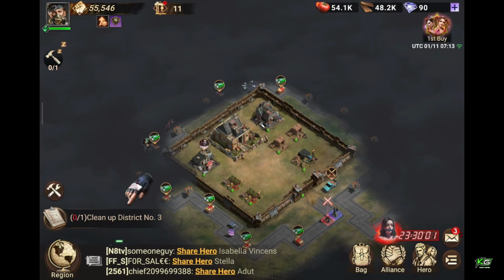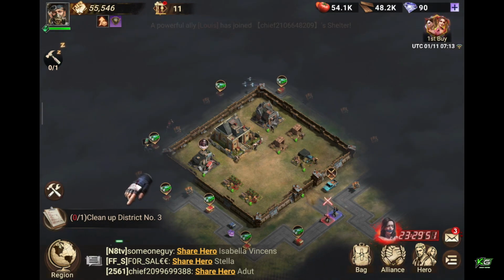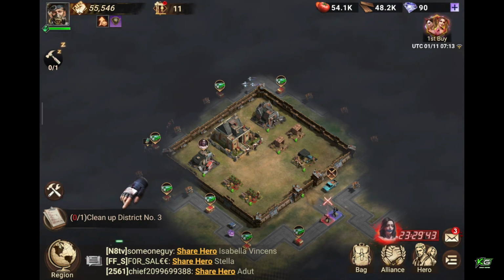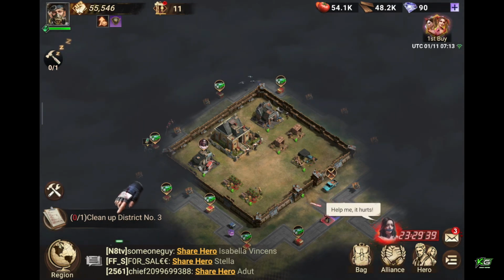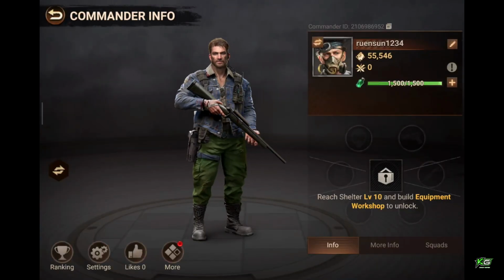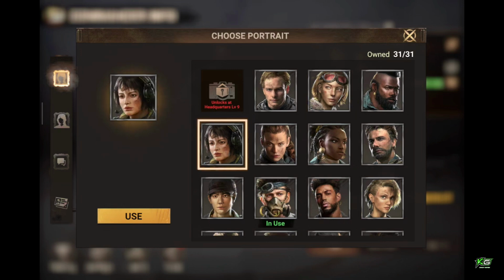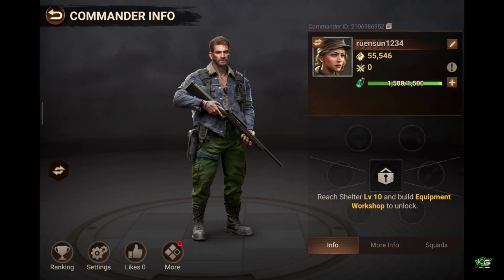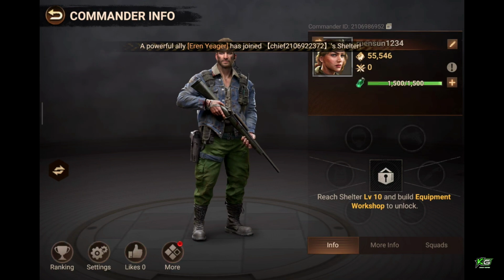How to Change Your Profile Avatar in Doomsday: Last Survivors (2026 Guide)?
Are you ready to personalize your gaming experience in Doomsday: Last Survivors? In this tutorial, we’ll guide you step by step on how to change your profile avatar easily! Whether you want to stand out in the game or just switch things up, this video has you covered.